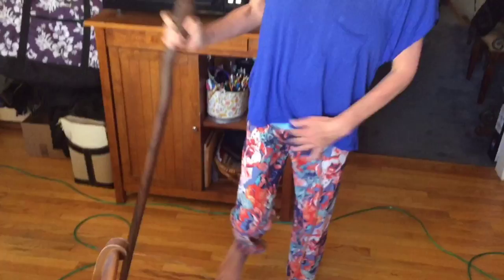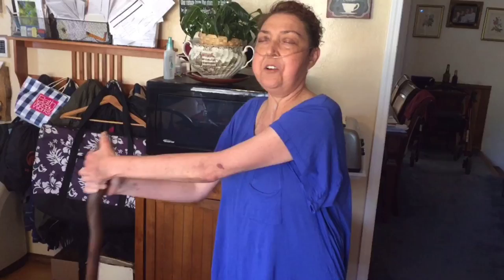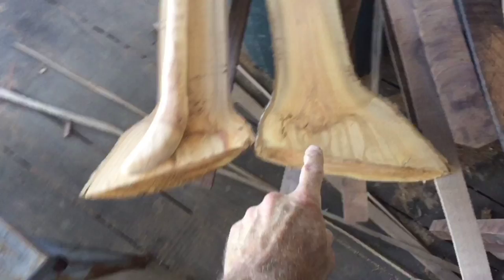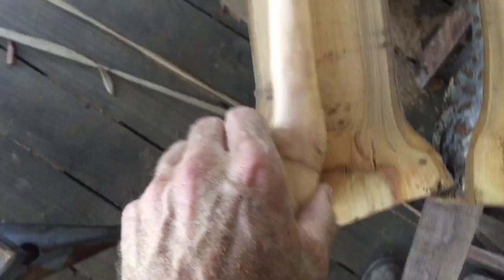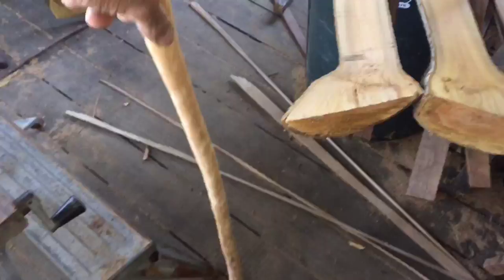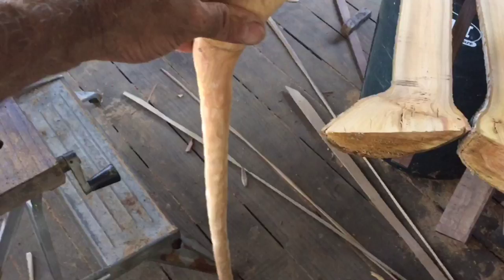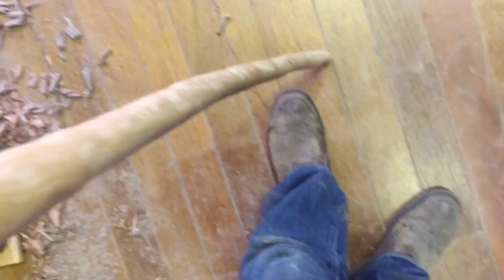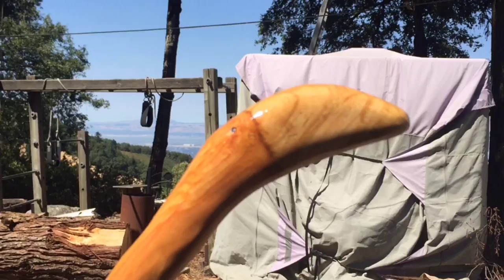My daughter made me do this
Jacy said "dad, I want to put up a video explaining your walking sticks and I want you to upload it to your channel!" Uhhh, ok